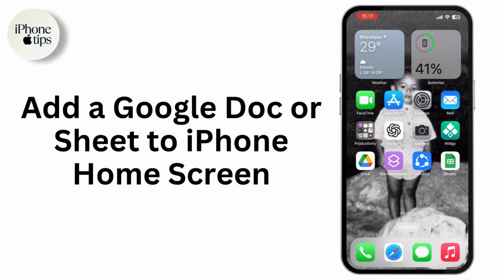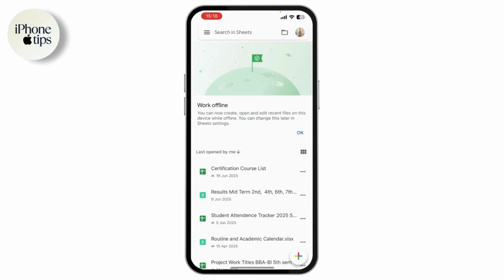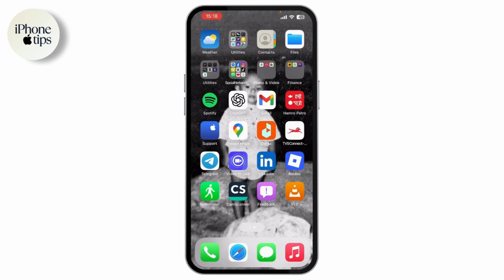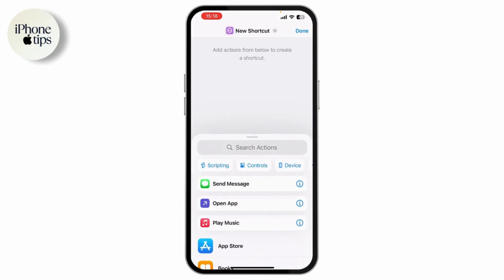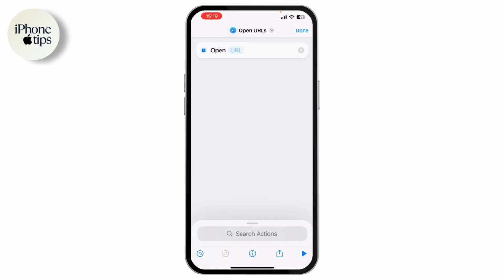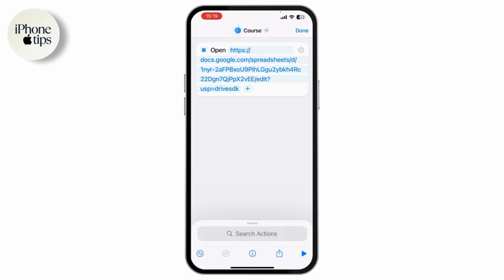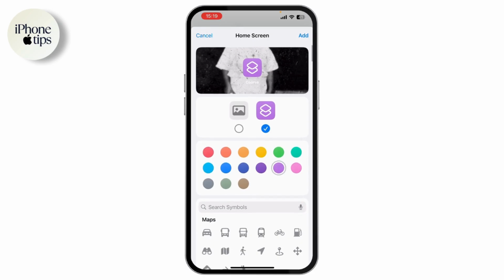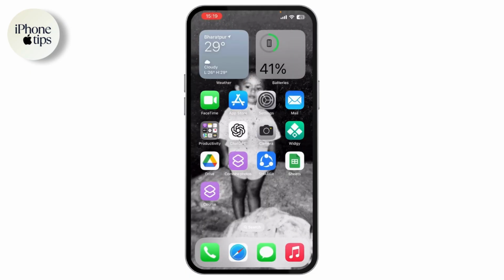How To Add a Google Doc or Sheet To iPhone Home Screen | 2025 New Update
How To Add a Google Doc or Sheet To iPhone Home Screen

Add a Google document or sheet to your iPhone home screen so it opens directly from where you need it. With the Shortcuts application, Open URLs, and the link you copy from your sheet or document, you can use Add to Home Screen to create an item that, when you tap it, takes you straight to that file. This matters because after you add a Google doc or sheet to iPhone home screen, you can open it instantly without hunting through apps, keeping the focus on the file you select. The added item stays on the home screen with the name and symbol you set, and when you tap on it, it will directly take you to that sheet or document. Use this to keep important Sheets or Docs ready on your iPhone home screen for quick access anytime.

00:00 Introduction
00:10 Add Google Doc Or Sheet To iPhone Home Screen

add google docs to Home Screen, google sheets to Home Screen, iPhone home screen customization